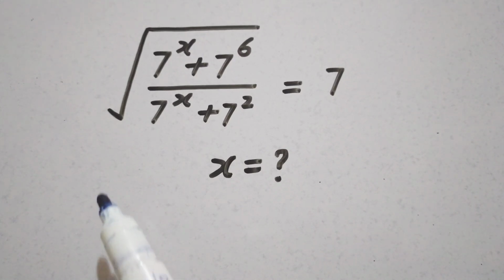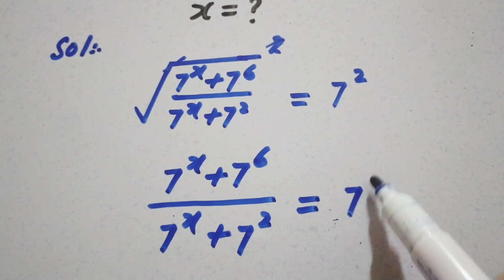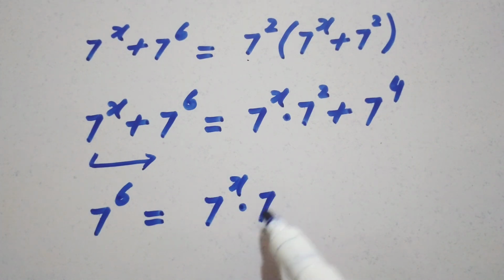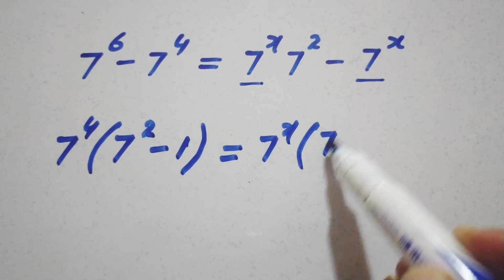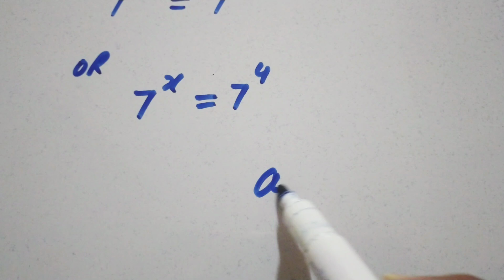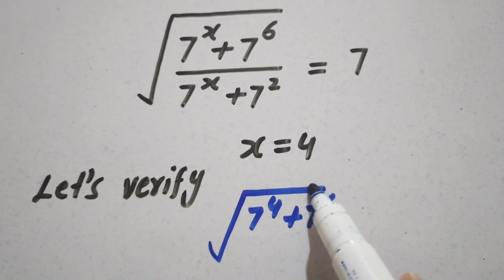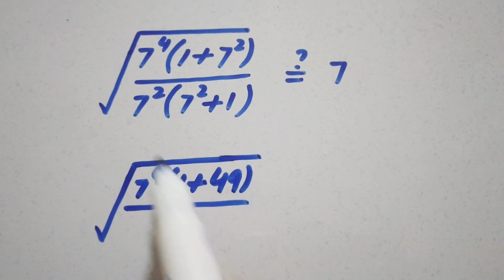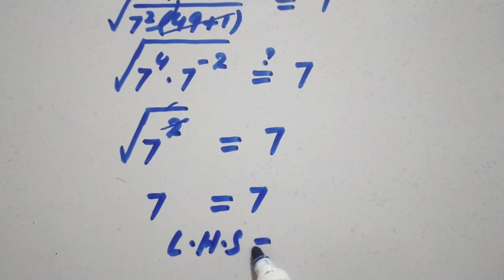Germany l Can you Solve This? l Math Olympiad